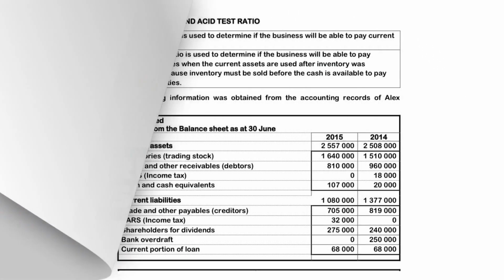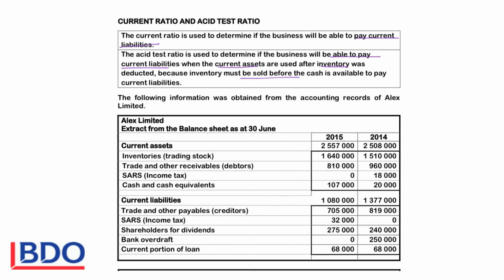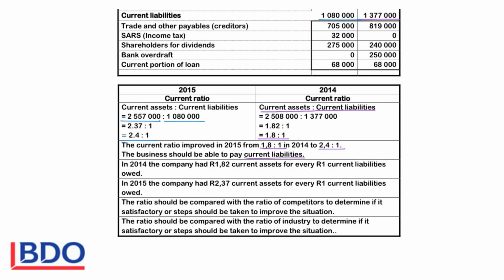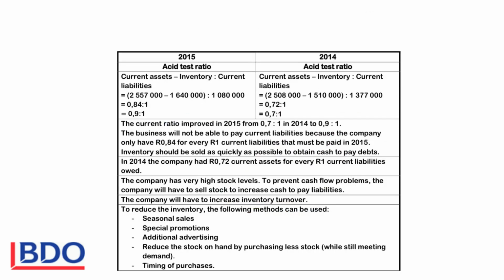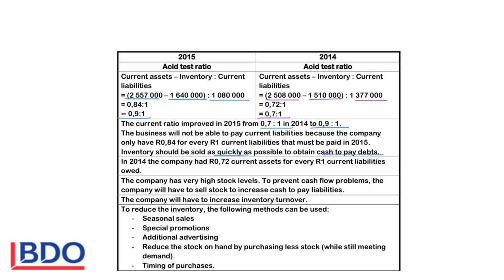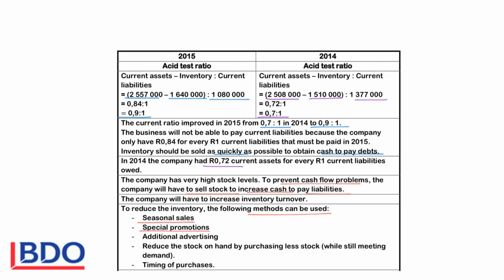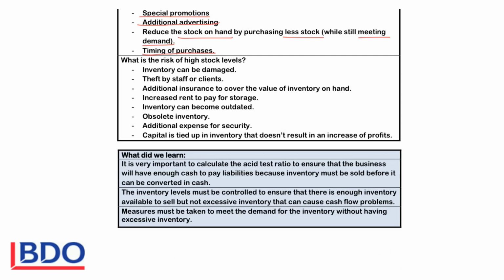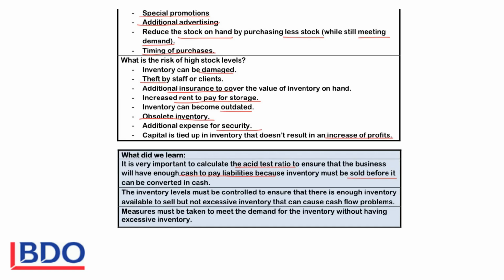Analysis And Interpretation 1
Current ratio and asset test ratio